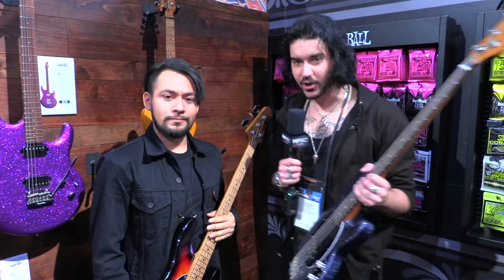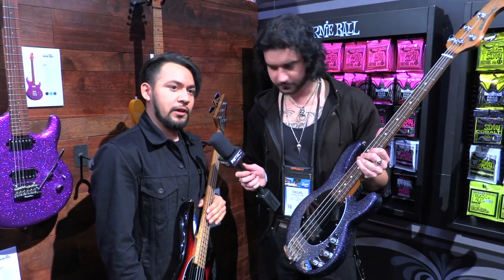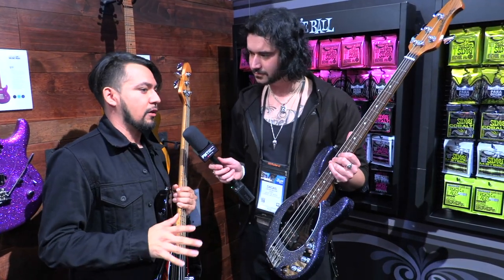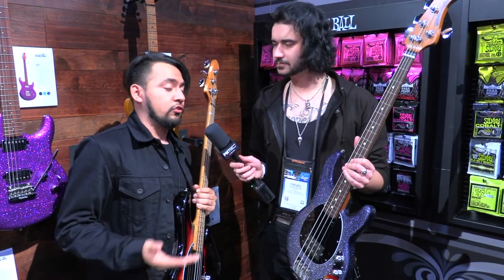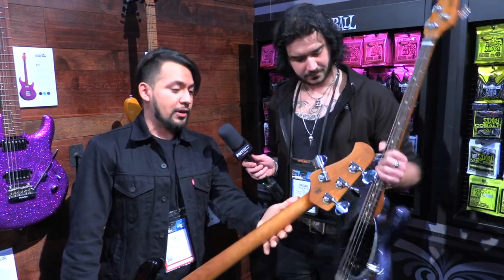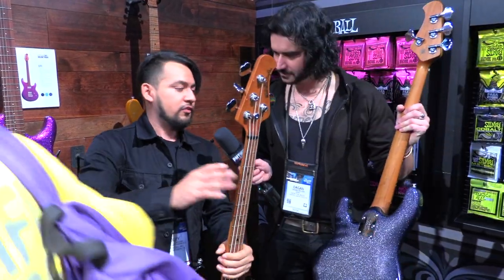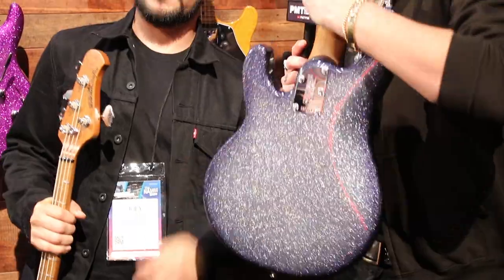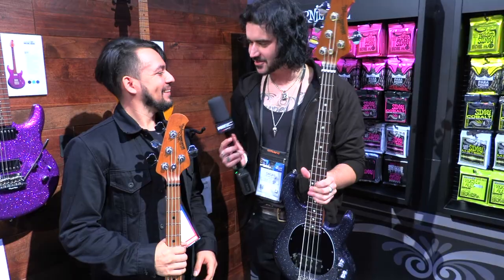New MusicMan Short Scale Sting Ray Bass Guitars | NAMM 2020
Dagan takes a look at the Ernie Ball Music Man Stingray short-scale bass guitars announced at NAMM 2020.